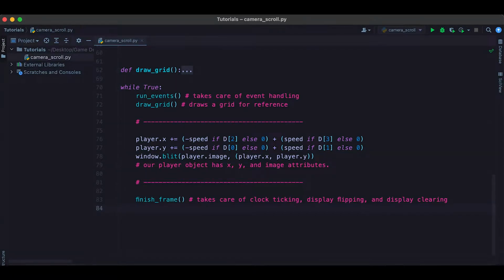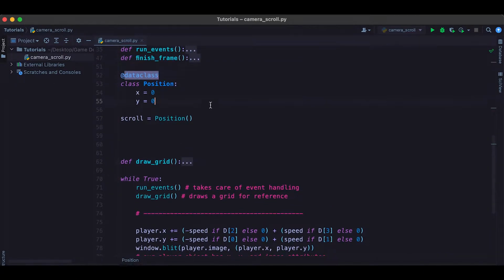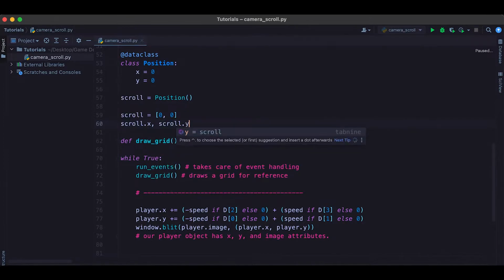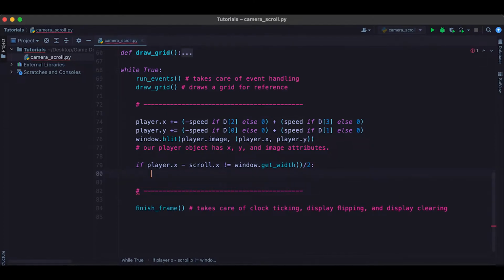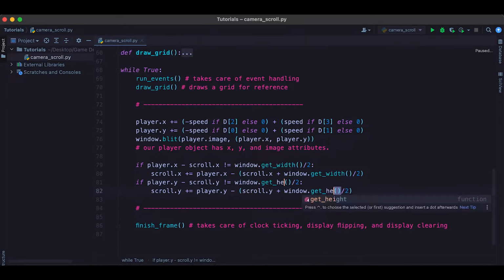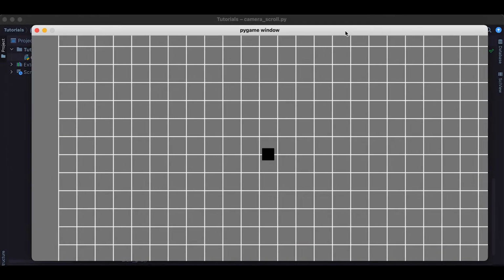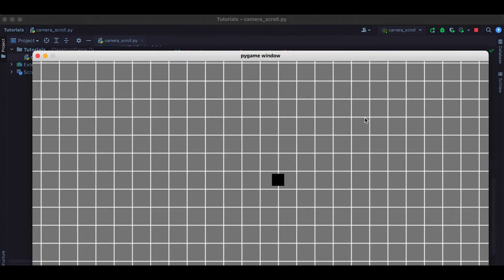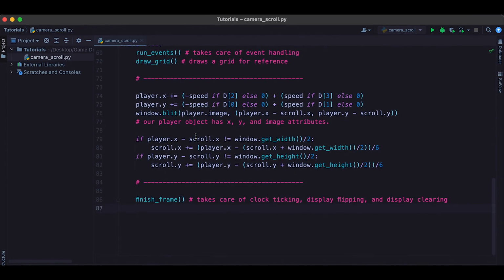Scrolling the Camera (Pygame)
I've seen so many people ask how to set up camera scrolling in their pygame projects that I figured I'd make a quick tutorial covering just that.